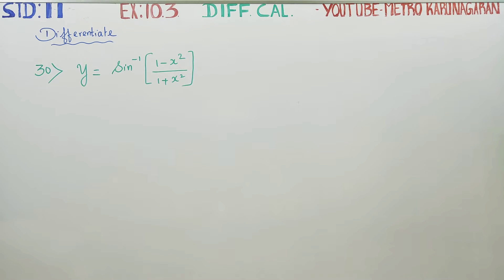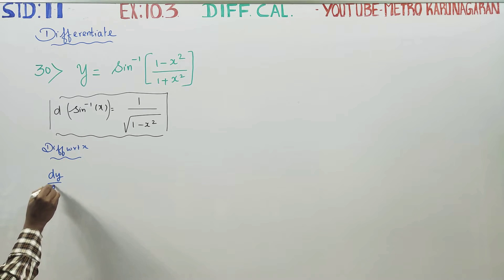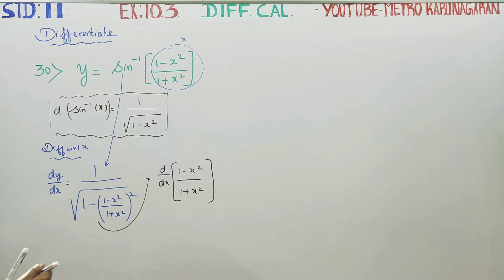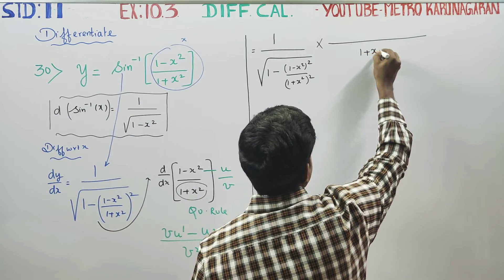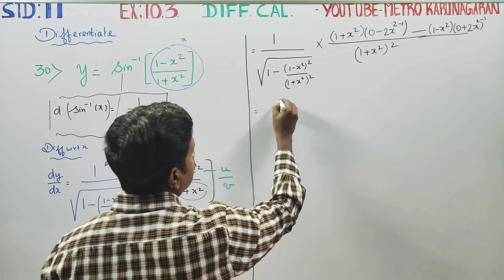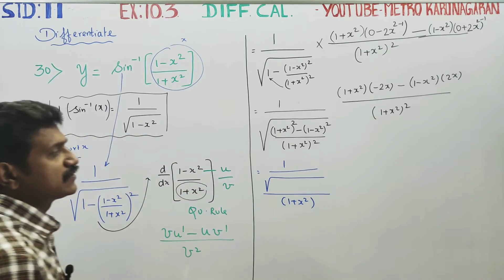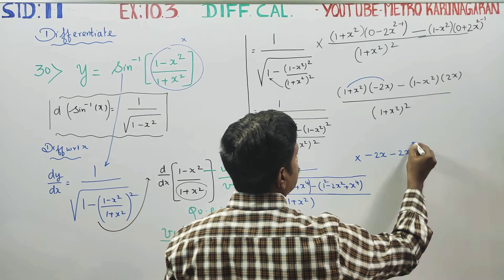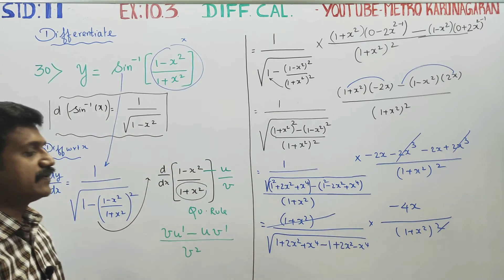11th Std Maths Ex.10.3(30) Differentiate y = sin^-1[(1-x^2)/(1+x^2)]